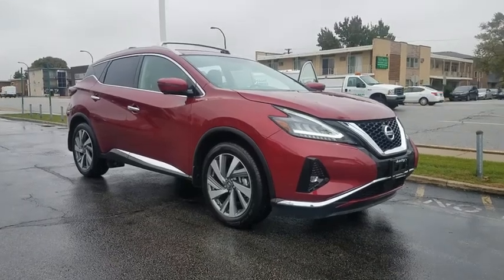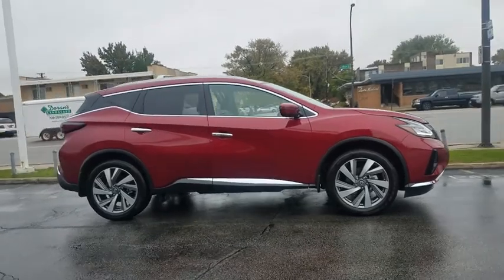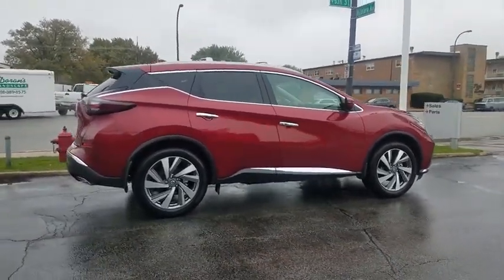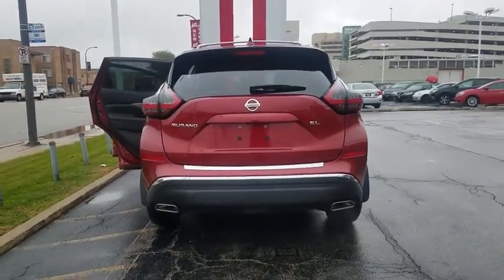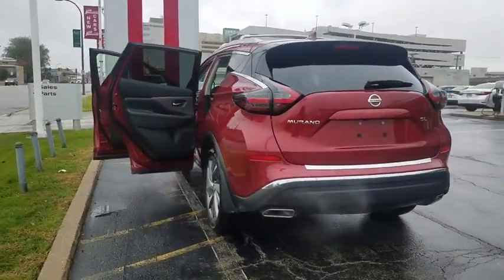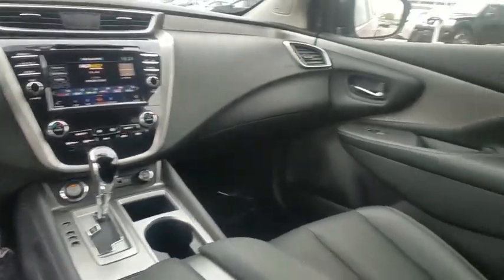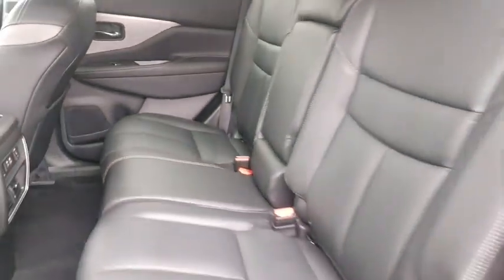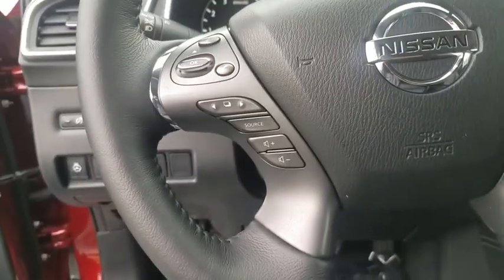2019 Nissan Murano Oak Lawn, Countryside, Chicago, Orland Park, Alsip, IL P5778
Cayenne Red Pearl Metallic Used 2019 Nissan Murano available in Oak Lawn, Illinois at Kelly Nissan Oak Lawn. Servicing the Countryside, Chicago, Orland Park, Alsip, IL area.

4300 W. 95th Street

Kelly Nissan has one of Chicagos largest New and Used car inventory. We serve all of Northern Illinois & Northwest Indianas used car & new car needs. View our inventory